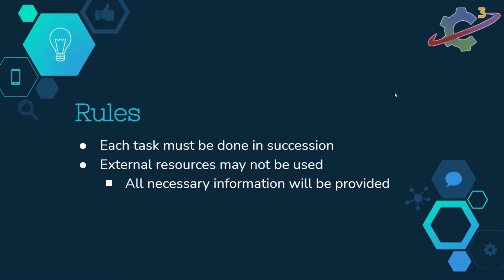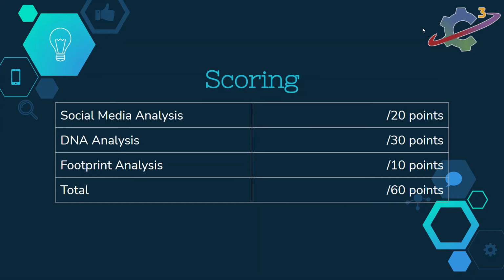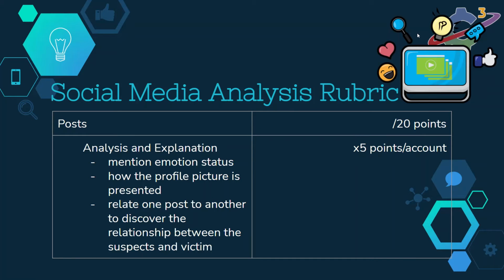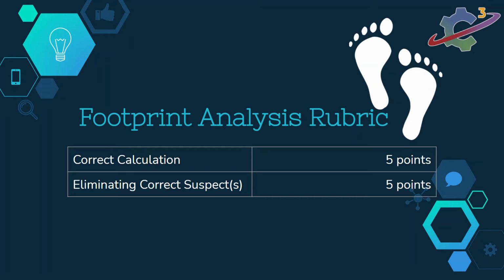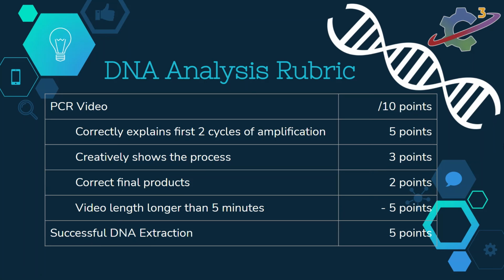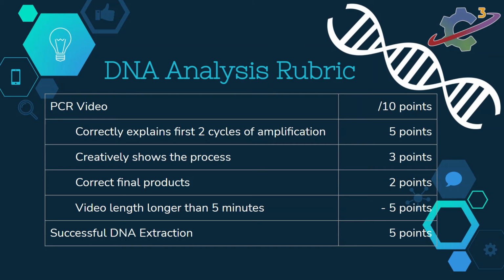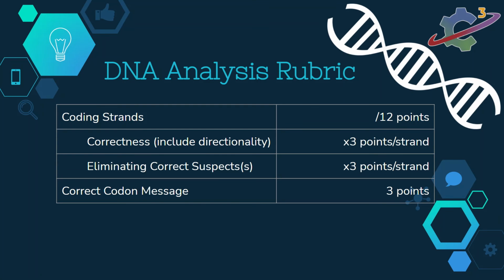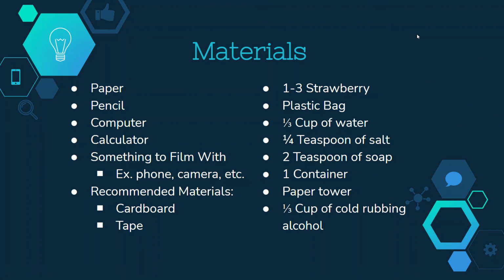Marathon Task Junior High